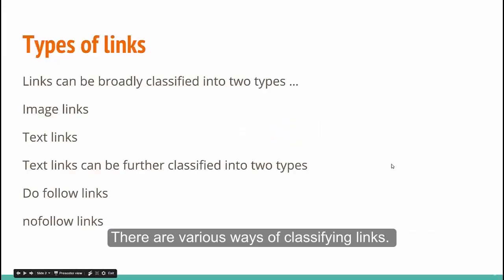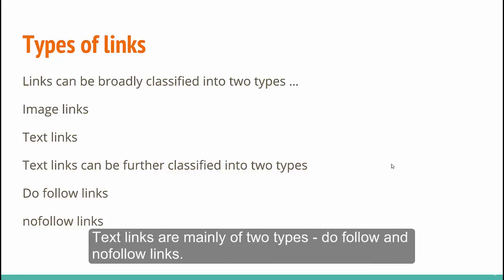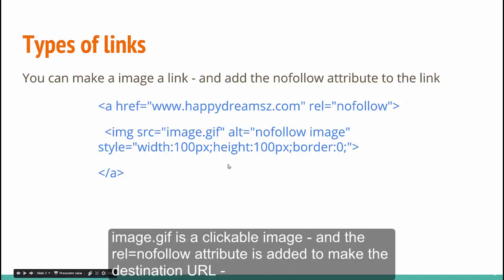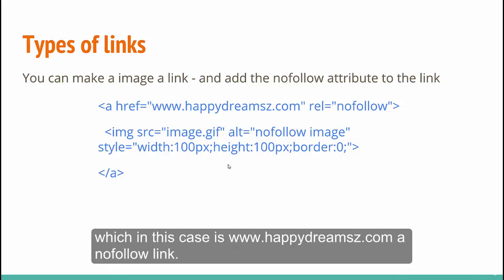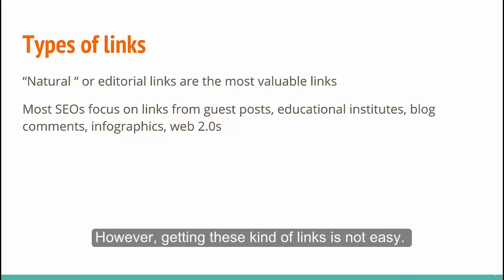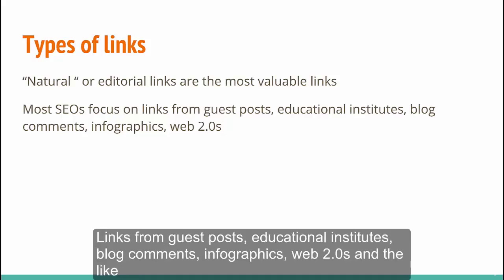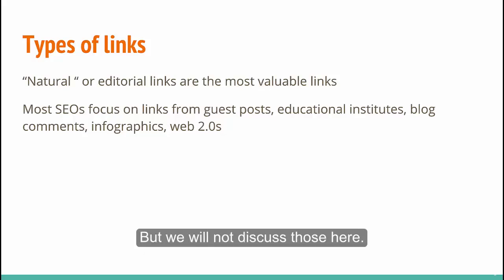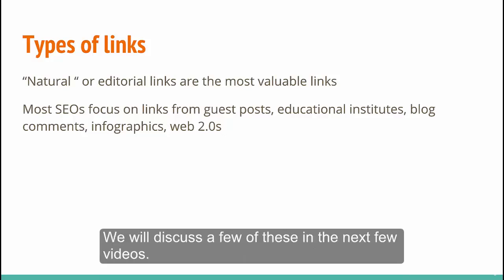214. Types of Links